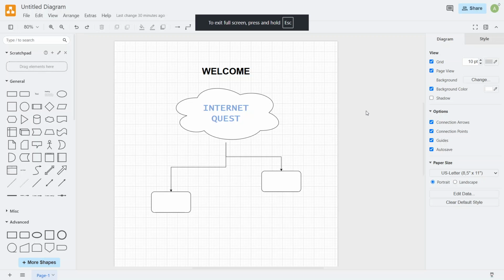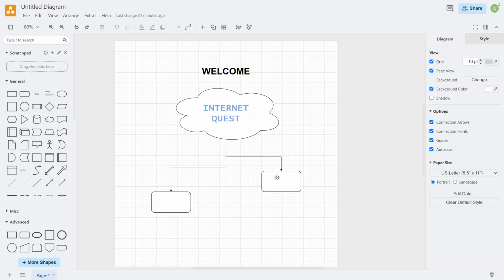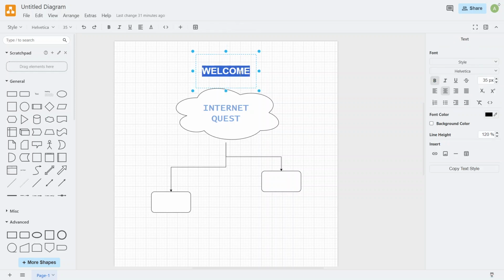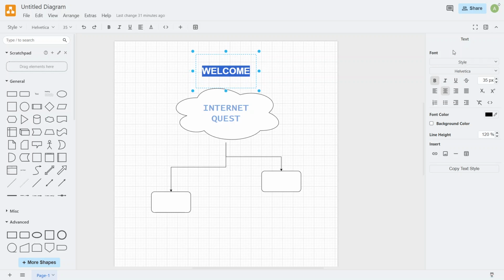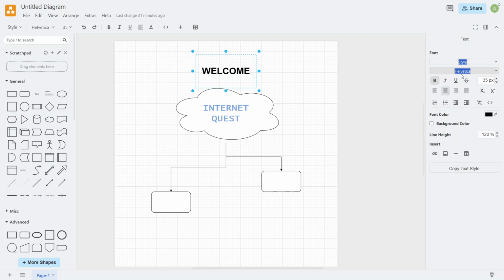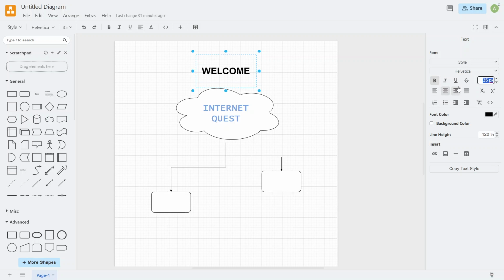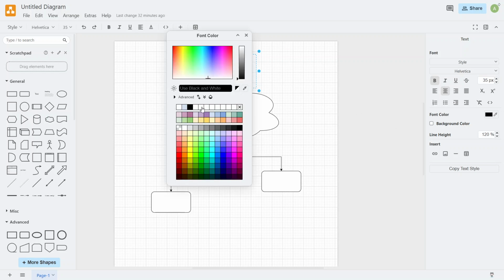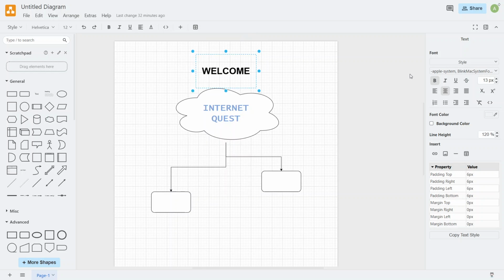How to Edit Text on Draw.io (2026) | Step-by-Step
Learning how to edit text on Draw.io is simpler than most people expect, and this tutorial walks you through every method available. You'll learn how to add, modify, and format text inside shapes, on connectors, and as standalone labels. We cover font size, style, alignment, and how to fix common issues like text that won't update or disappears after editing. This is the current updated method that works with the latest version of Draw.io, whether you're using the desktop app or the browser-based editor. No experience needed — if you can open a diagram, you can follow along.